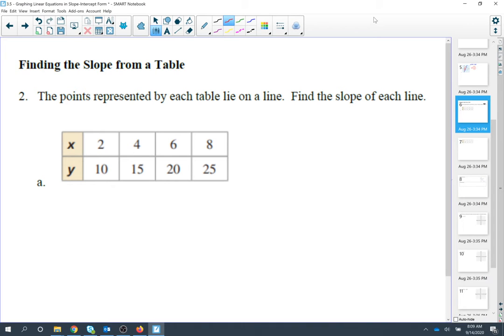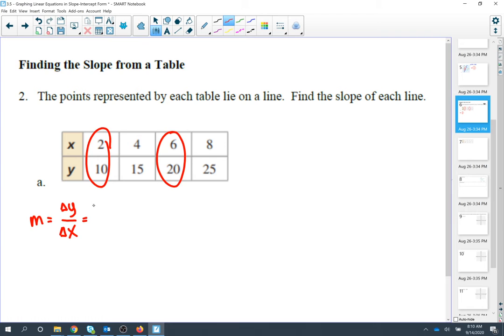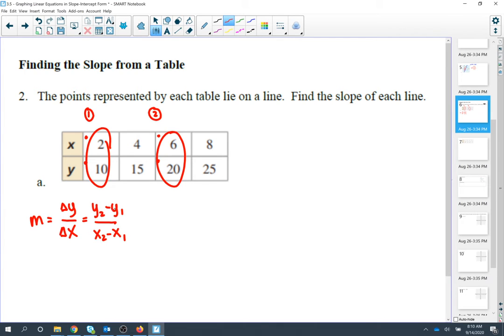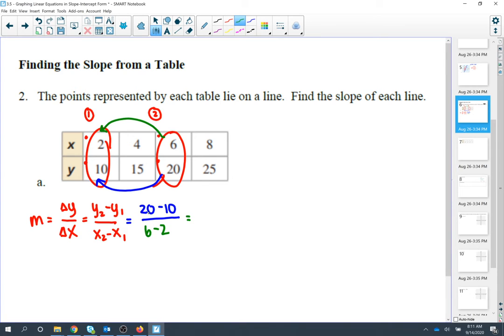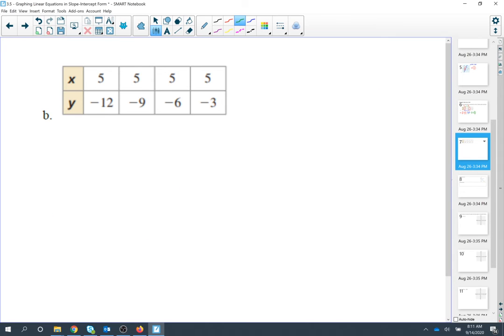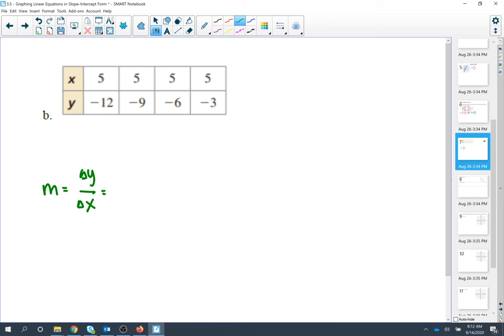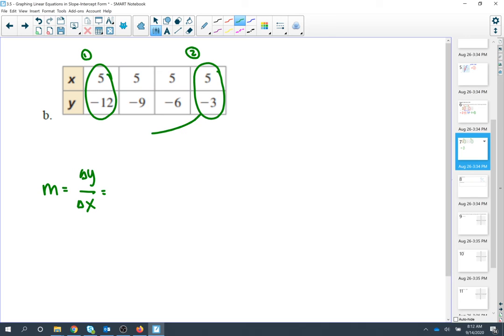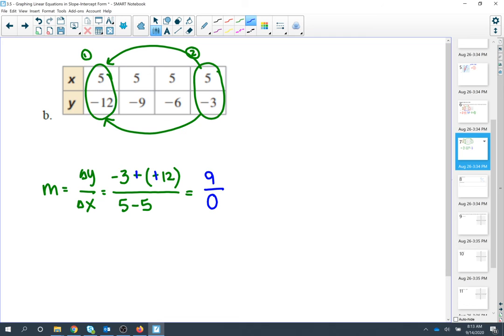3 5 Example 2 Finding Slope From Table